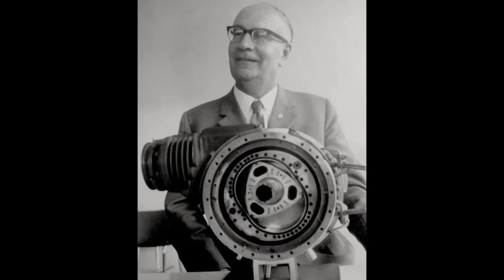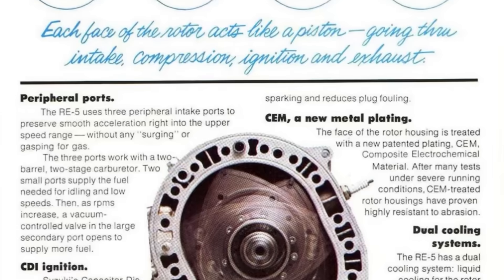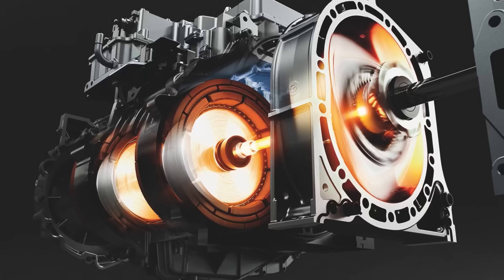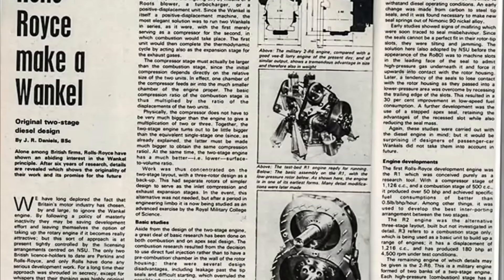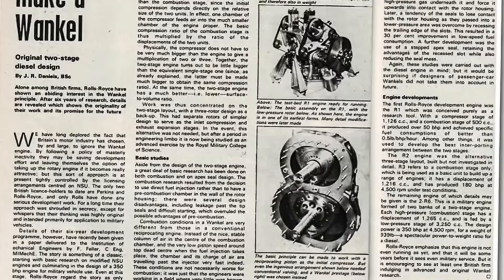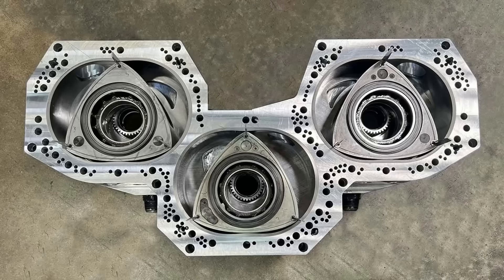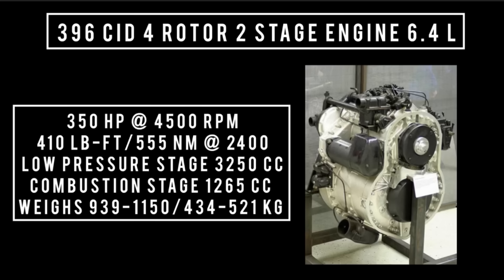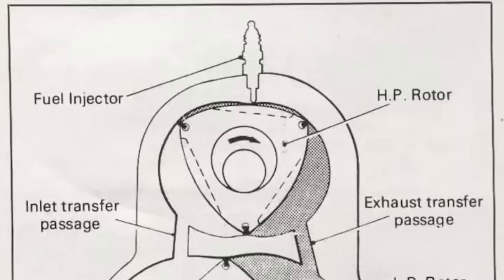Rolls-Royce diesel rotary engine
Not AI generated